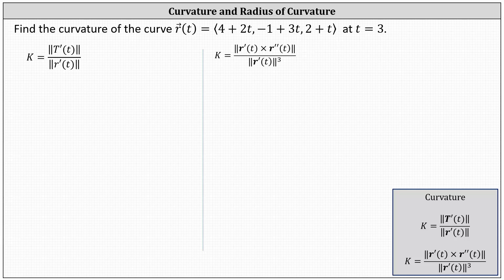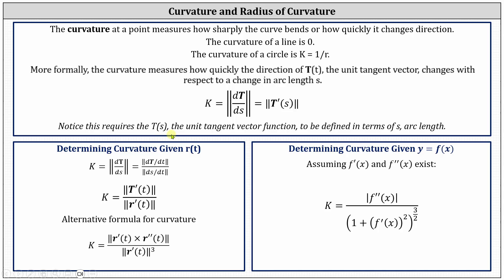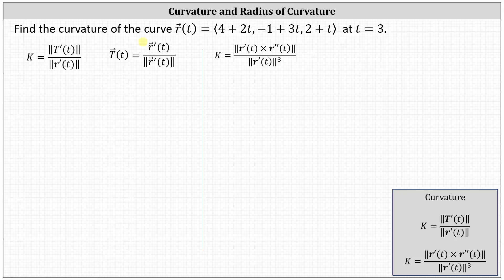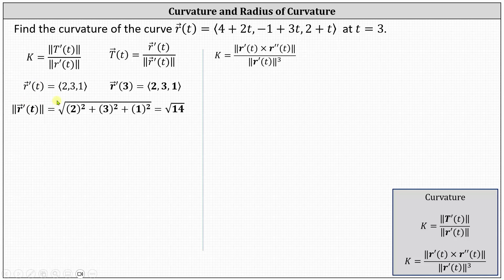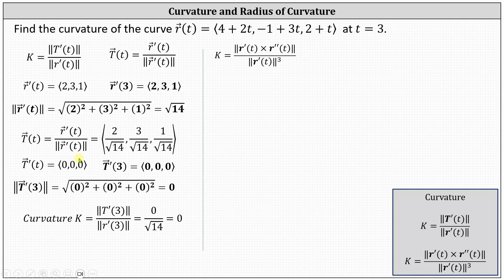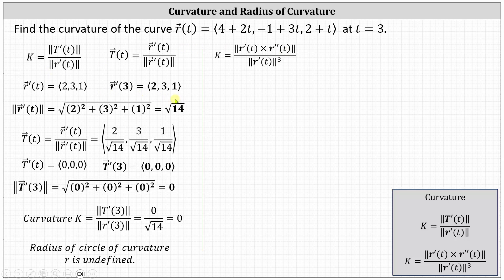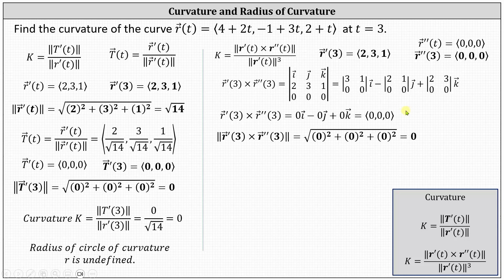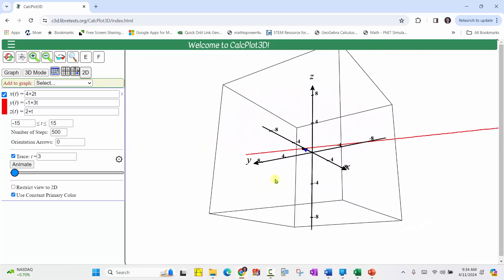Find the Curvature of a Curve Given by a Vector Function using Two Different Formulas (Line)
This video shows two ways to find the curvature of a curve given by a vector valued function.